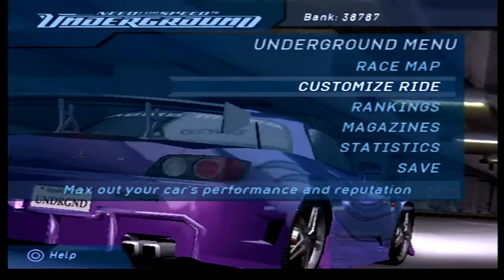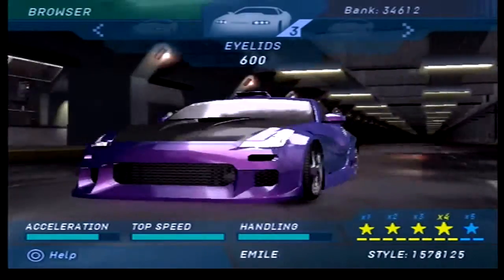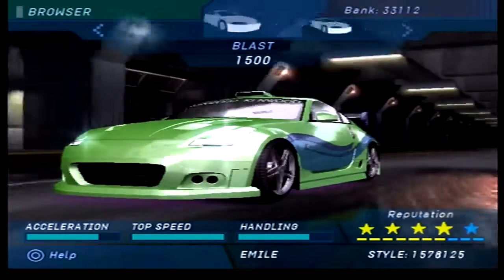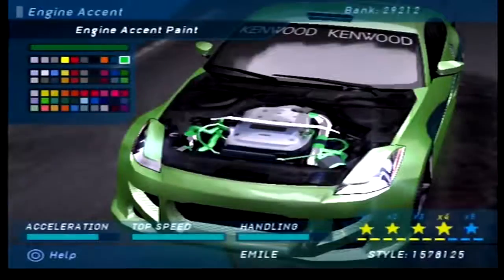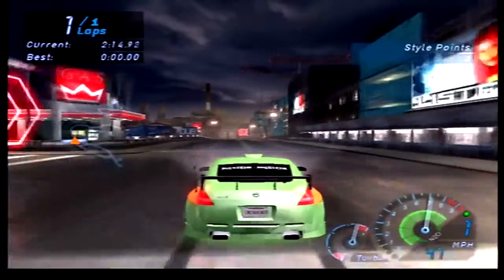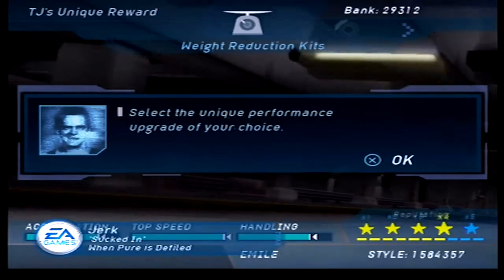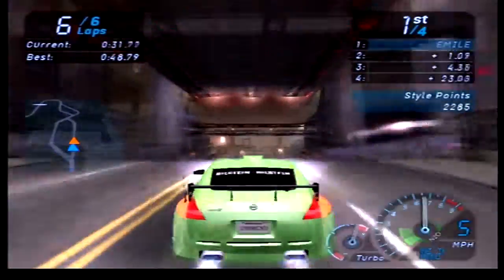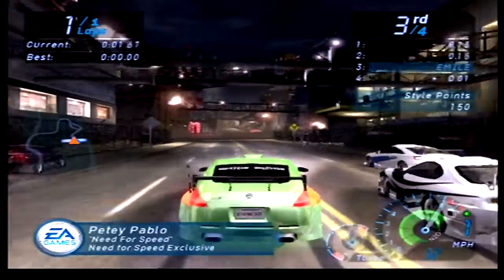The Zealot Z - NFS Underground: Let's Play (Episode 23)